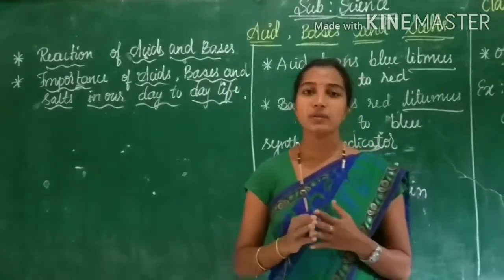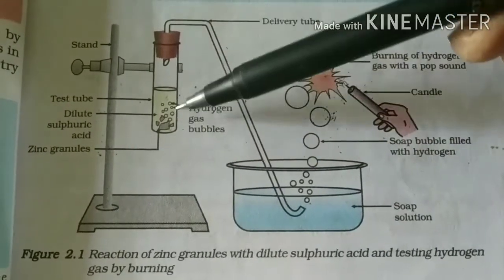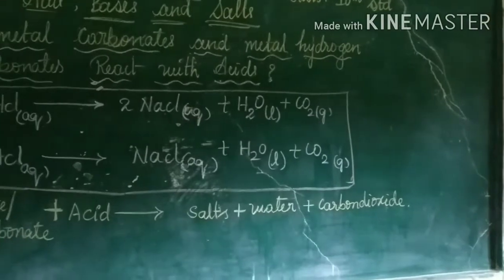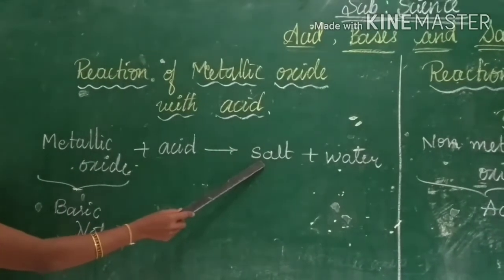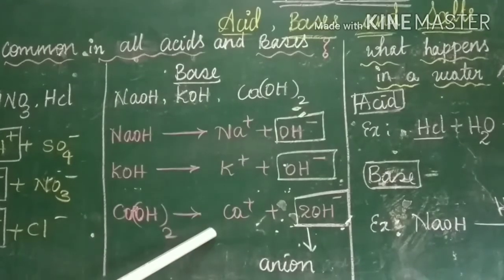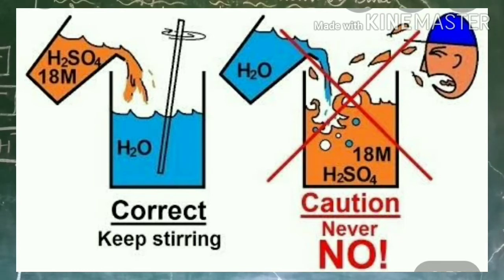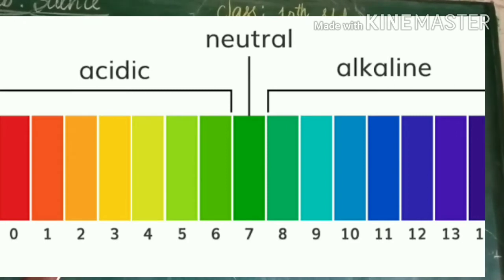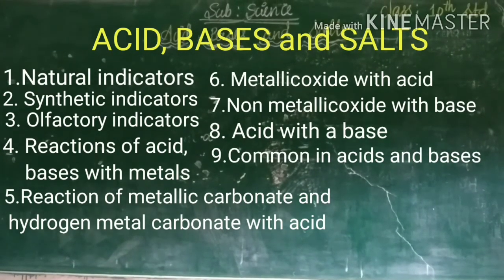SSLC Science : Acids, Bases and Salts (part-1)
Ptesented by: SOWMYA M
                          Assistant  Master
                           BLRHS Sirigere